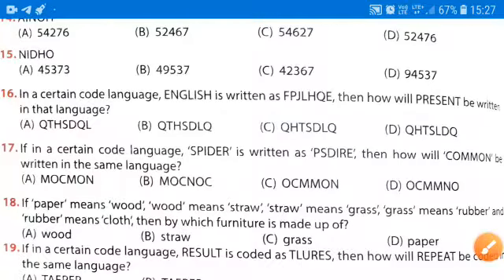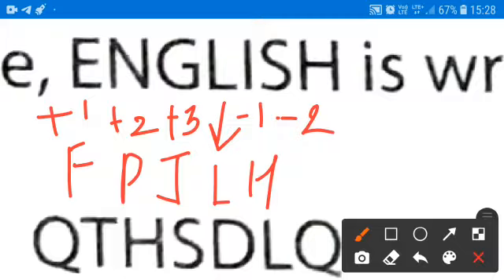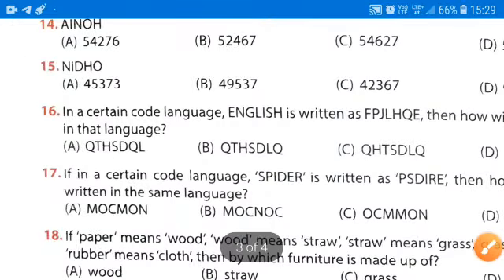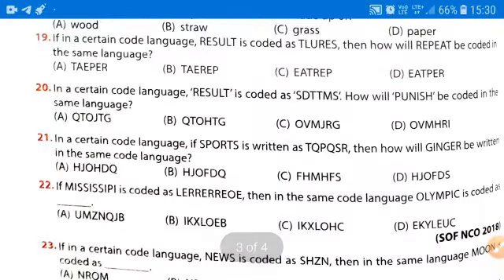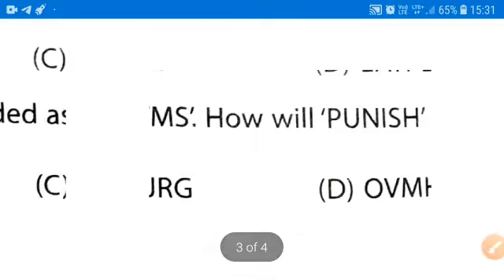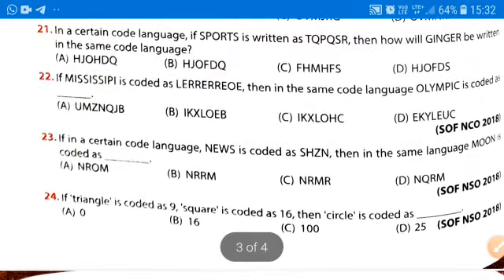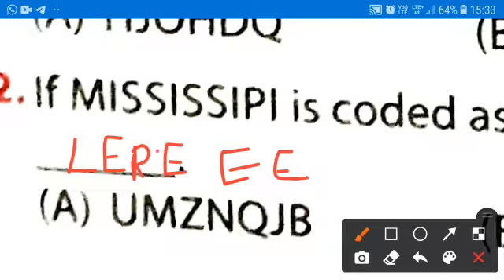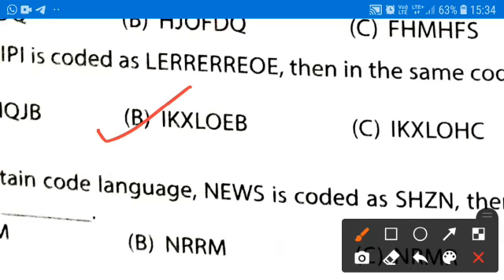Class 5th I VMAT I Chapter 8 Coding Decoding Part 3